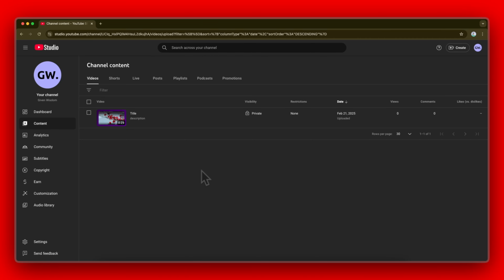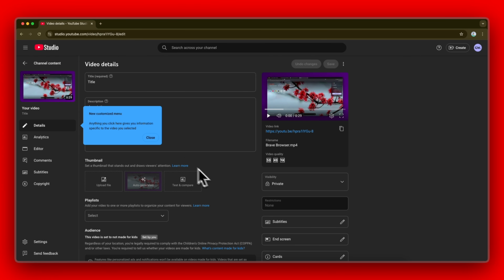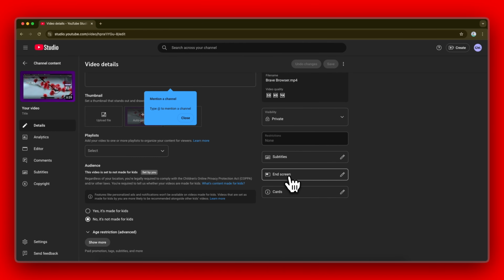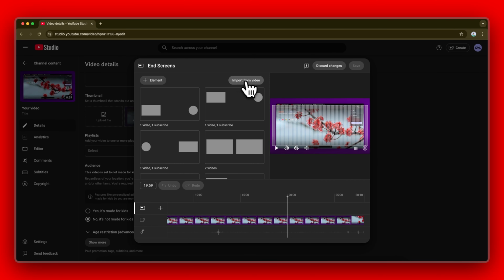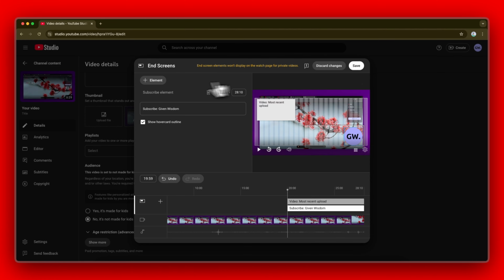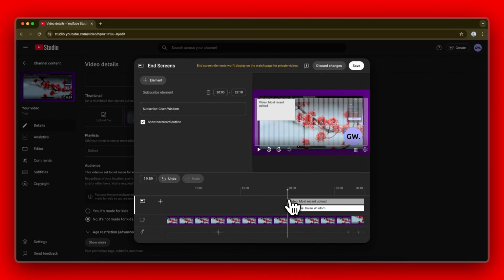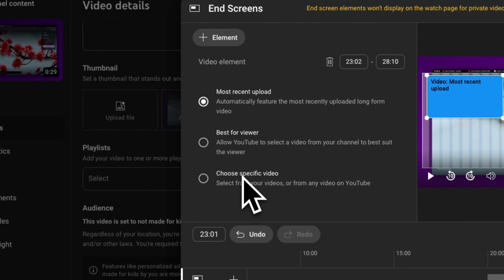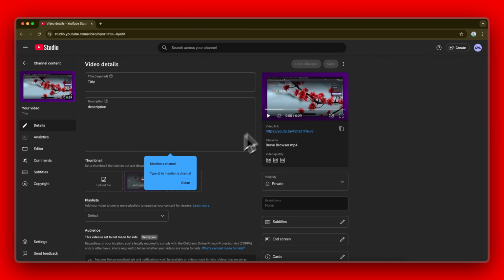How to Add End Screen on YouTube Video from YT Studio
In this video, I'll show you How to Add End Screen on YouTube Video from YT Studio